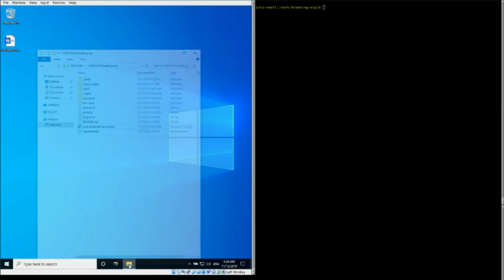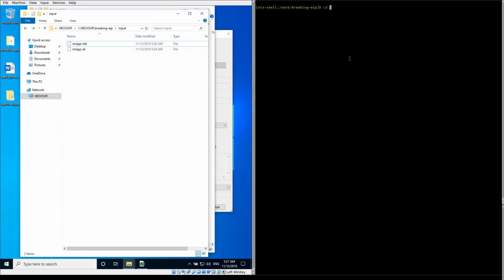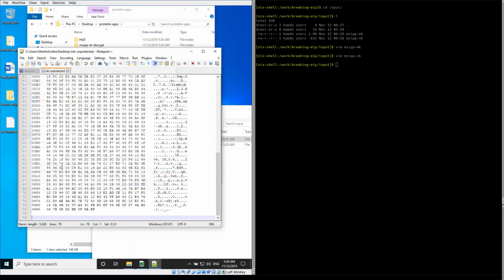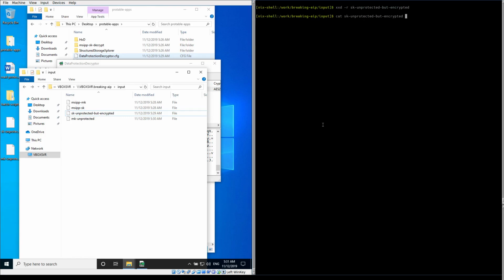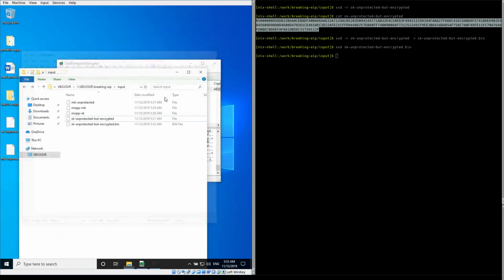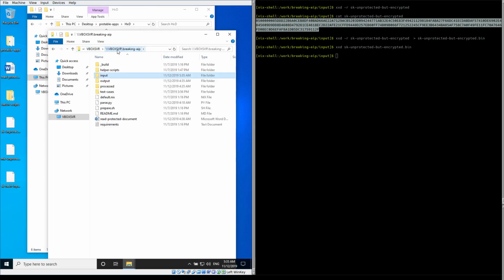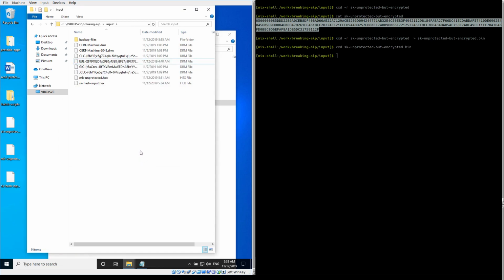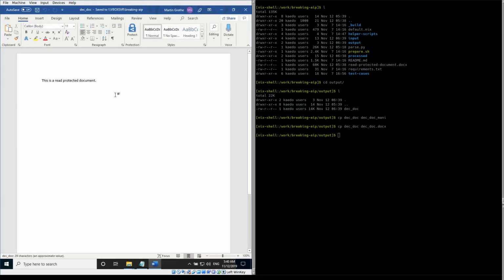03 - Unprotect an AIP Word file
In this video, I will show you how to unprotect the MSIPP-SK and MSIPP-MK values in order to unprotect an AIP protected Word file offline on a Linux machine with the help of Bash and Python3 scripts.